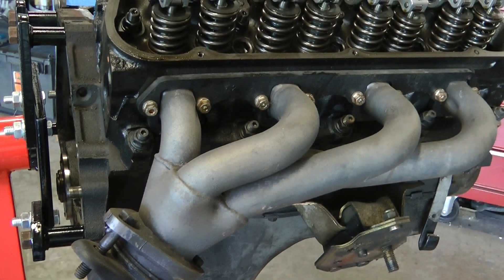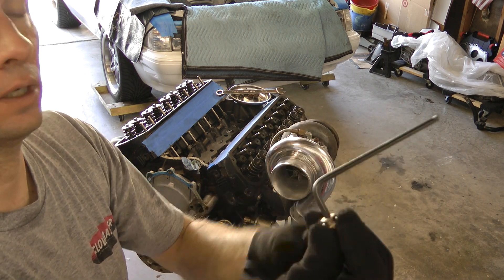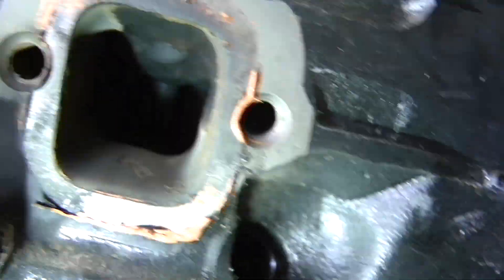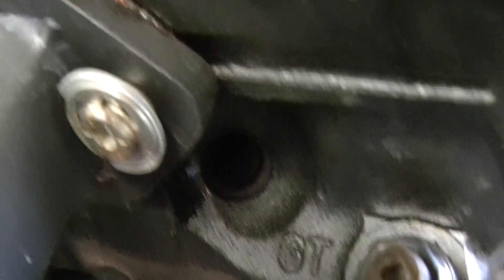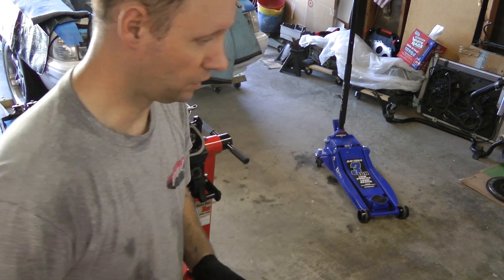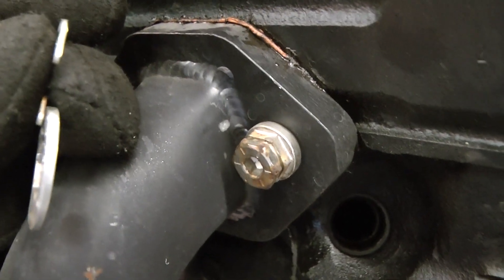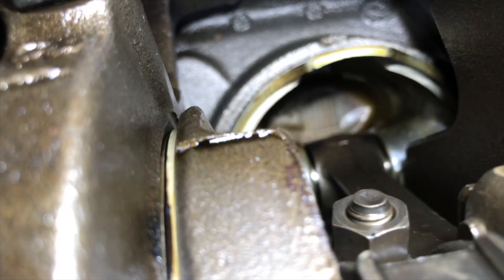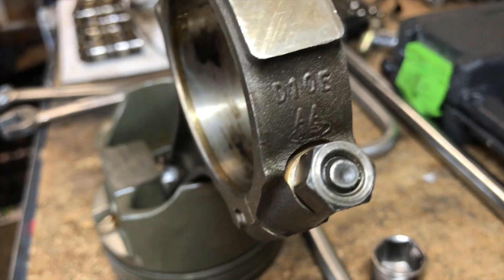Foxbody Mustang engine removal and tear down part 1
Removal of the engine from my 1992 Mustang 5.0L and top end tear down.

This was the original 5.0L that was in my Mustang. It had a little over 150,000 miles when it developed a tick that I couldn't really pinpoint. The tick started off faint almost like an exhaust leak, but grew much louder as time went on.  It wasn't in the top end and not in the bottom end. Many people suggested that it was a failed lifter. It had 120,000 miles of hard abuse in my ownership, seeing tons of track time in naturally aspirated, nitrous assisted, supercharged, and finally turbocharged form. It had made 434rwhp on the blower and far more with the turbocharger, likely over 500rwhp.